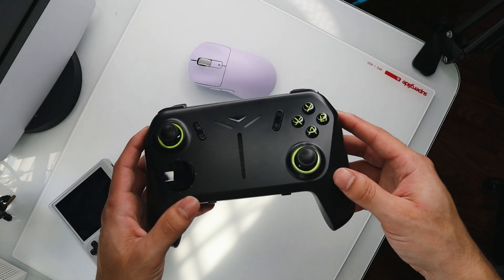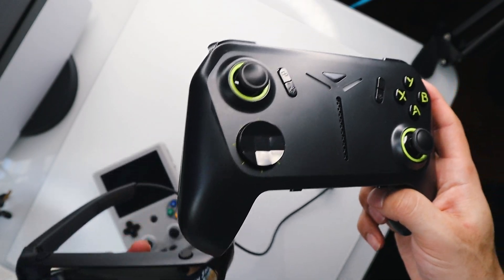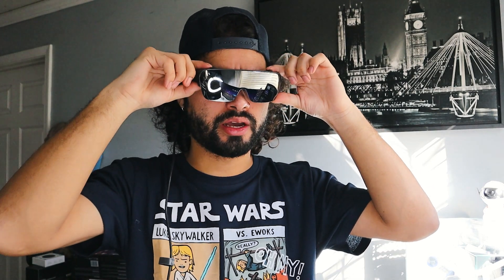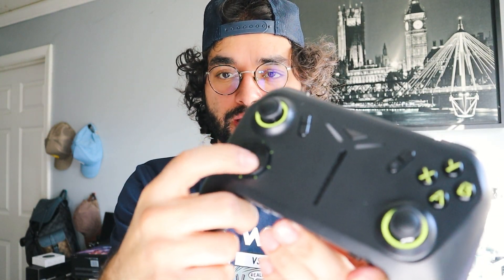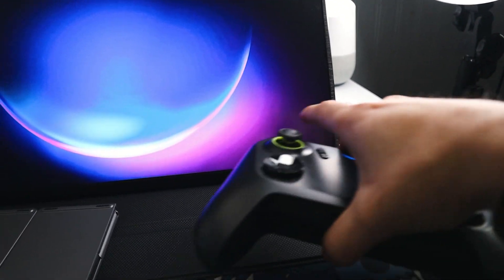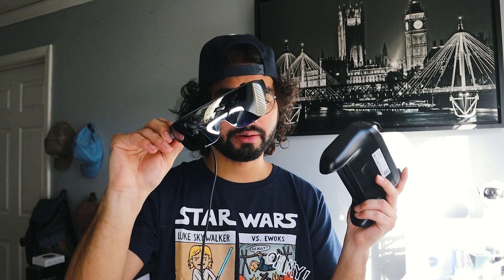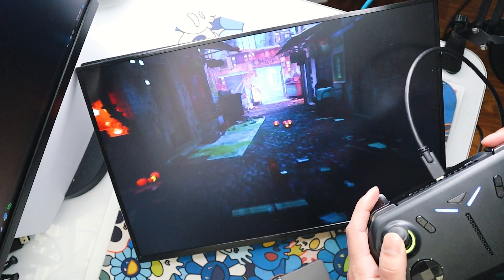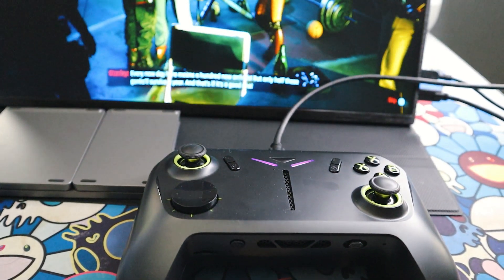NOT A CONTROLLER! Tecno Pocket Go is a PC in Disguise!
It looks like a controller, its actually a PC. Introducing, the Tecno Pocket Go. The worlds smallest AR Handheld PC. Enjoy!